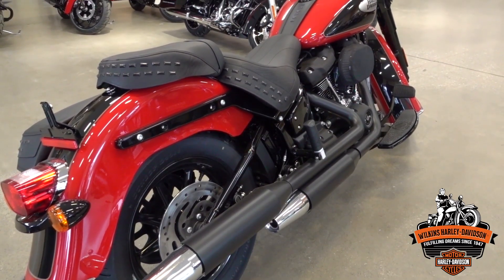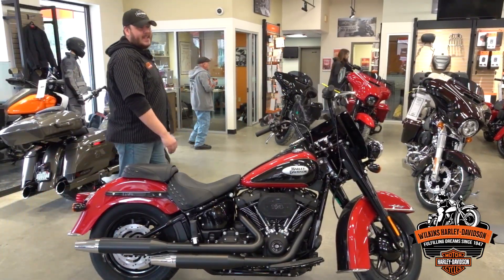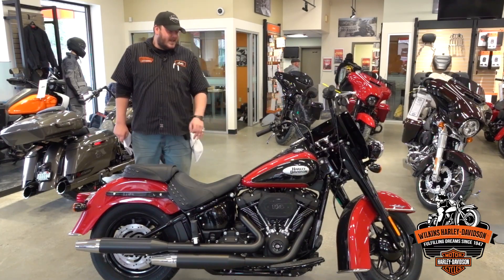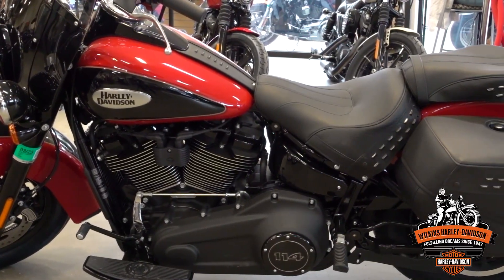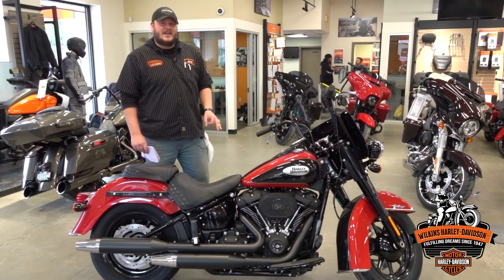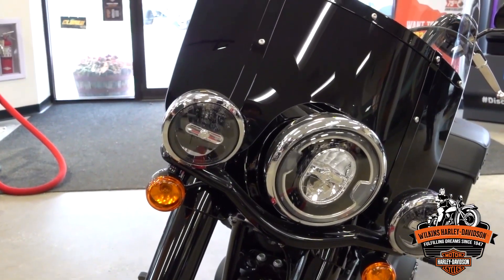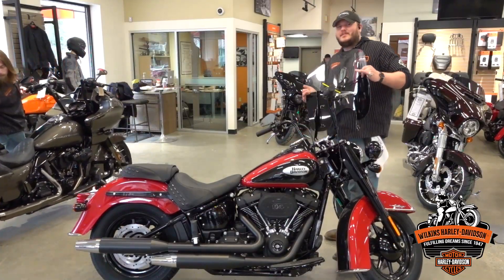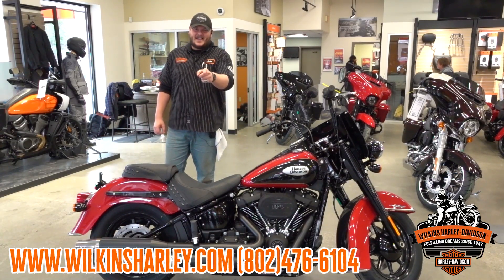2022 Heritage Classic in Redline Red and Vivid Black - OVERVIEW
Wilkins Harley-Davidson
663 South Barre Road
Barre, Vermont, 05641

🔥Looking to see what we have in inventory for 2022 Models? 👉

Wilkins Harley-Davidson also finances motorcycles.  👉